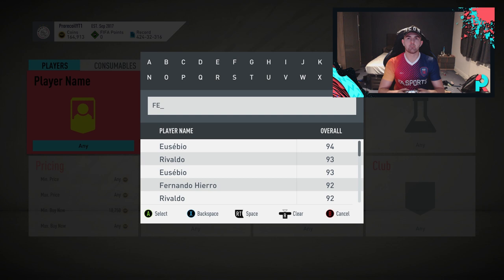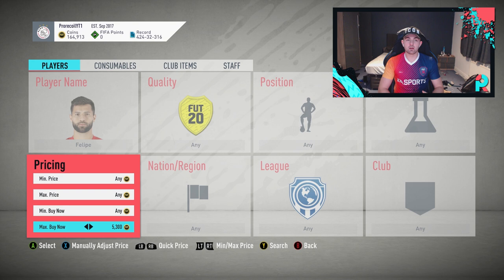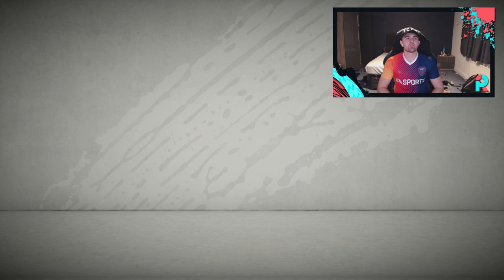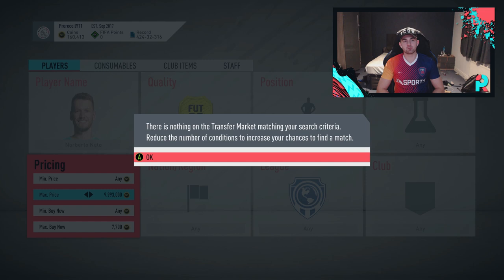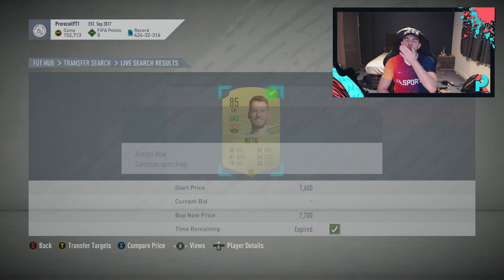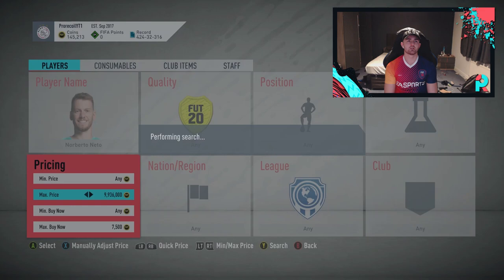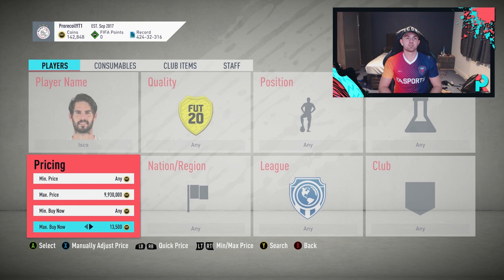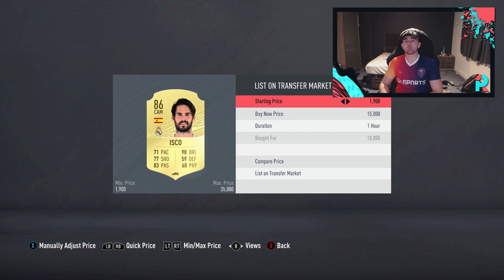FIFA 20 | HOW TO MAKE 100K EVERY DAY RIGHT NOW!! **INSANE FILTERS** (BEST TRADING METHODS & TIPS)